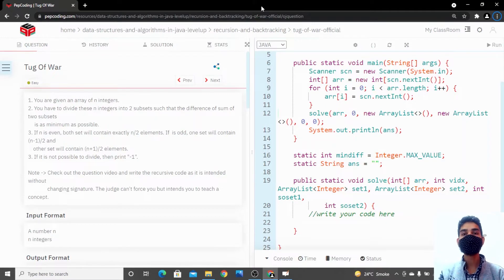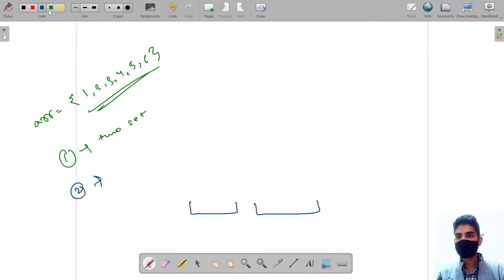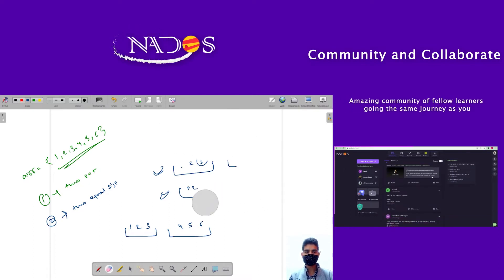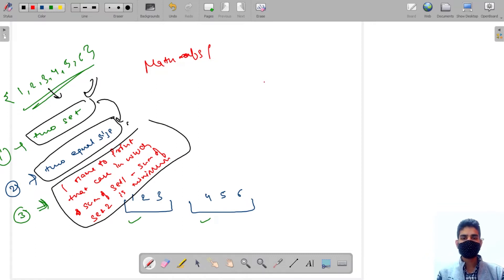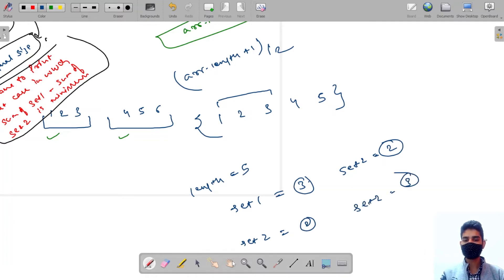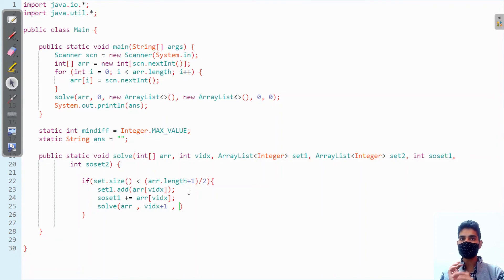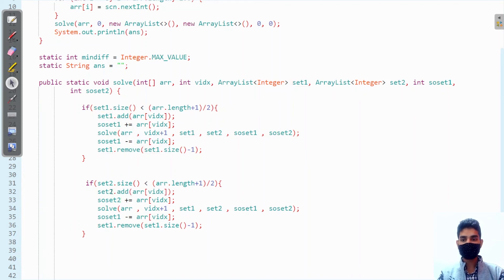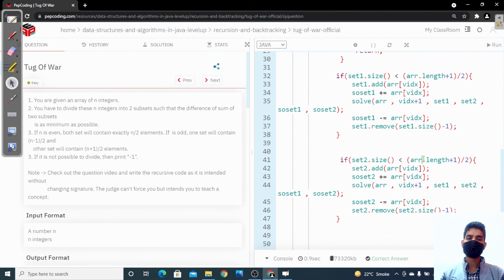Tug Of War Easy | Module : Recursion | In English | Java | Video_42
NADOS also enables doubt support, career opportunities and contests besides free of charge content for learning.

Question Statement:
1. You are given an array of n integers.
2. You have to divide these n integers into 2 subsets such that the difference of sum of two subsets  is as minimum as possible.
3. If n is even, both set will contain exactly n/2 elements. If  is odd, one set will contain (n-1)/2 and other set will contain (n+1)/2 elements.
3. If it is not possible to divide, then print "-1".

Topic: Recursion and Backtracking

TimeComplexity: O(n)

SpaceComplexity: O(n)